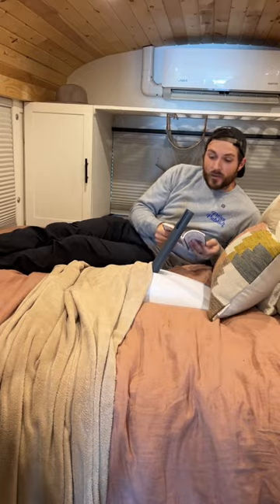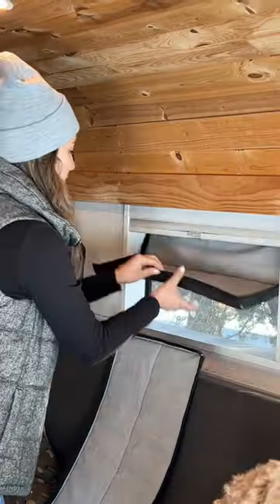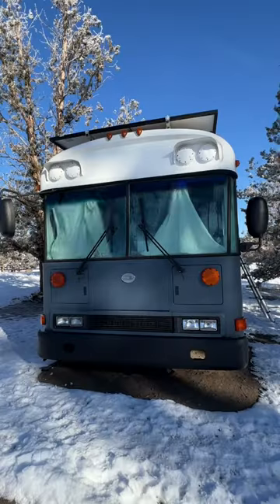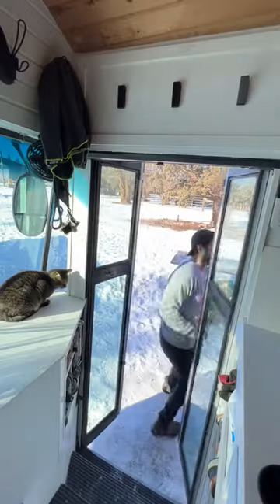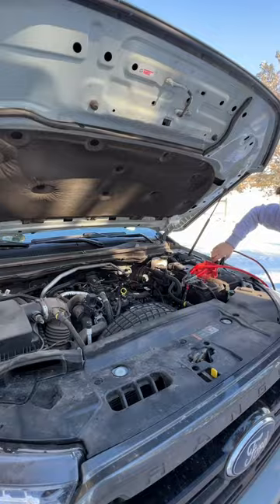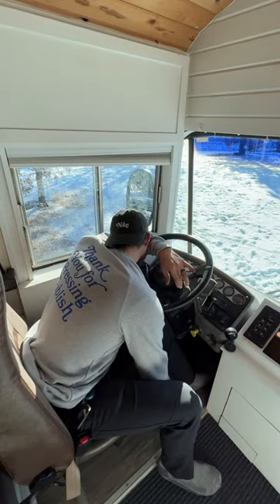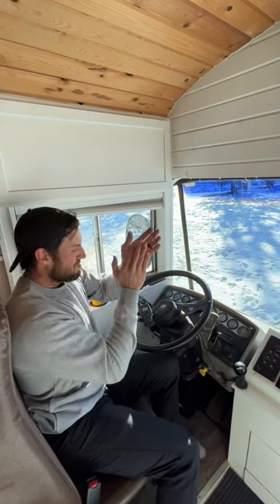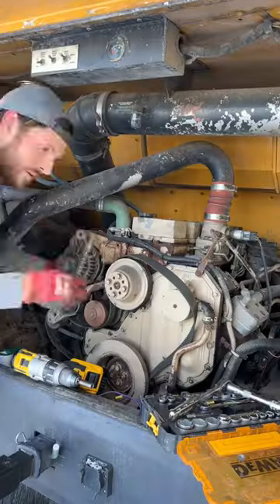How we ALMOST get ready to move our 39 ft Bus